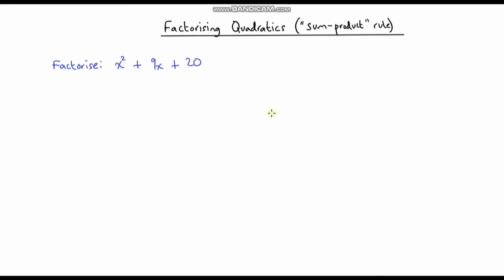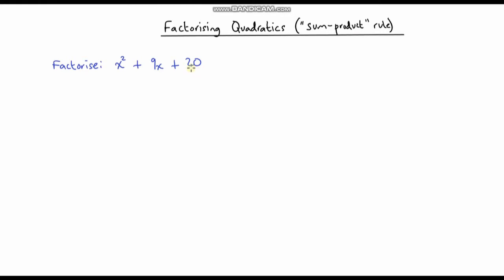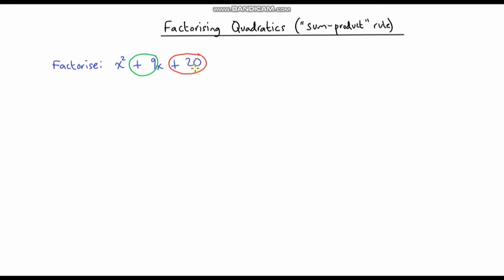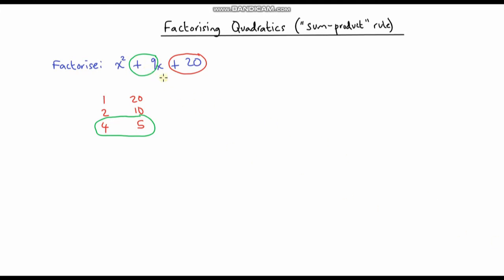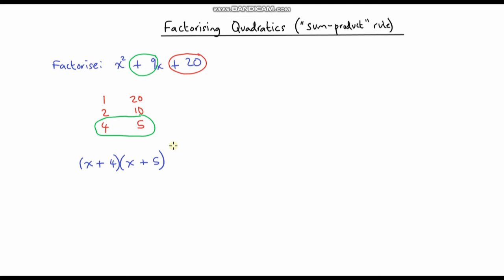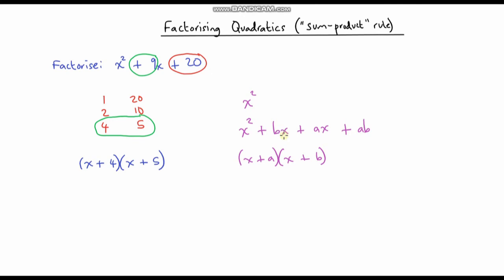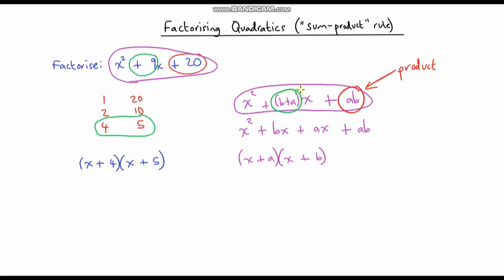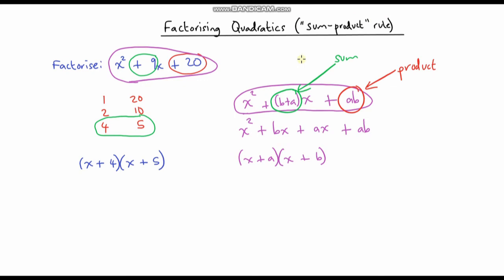Factorising Basic Quadratics - Proof of why it works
In this video, I explain the process of factorising basic quadratic expressions using the sum-product rule, and why this process works and makes sense.